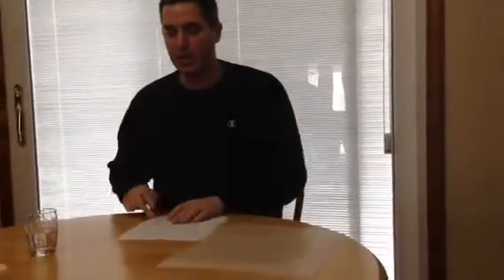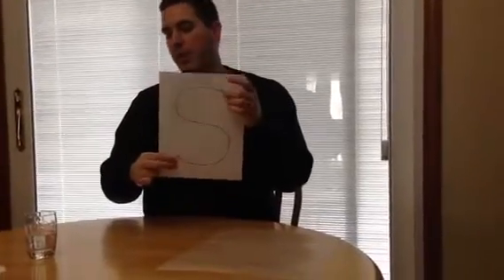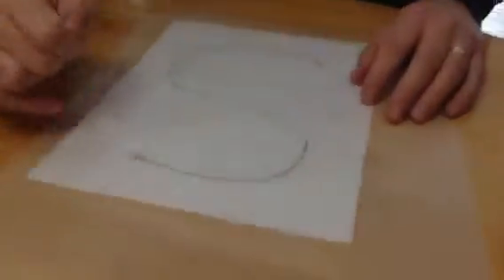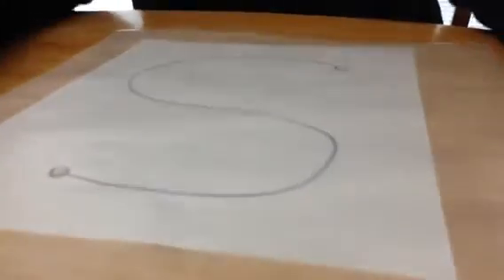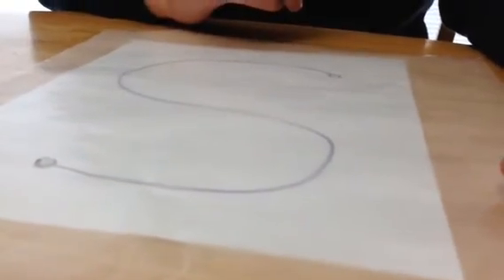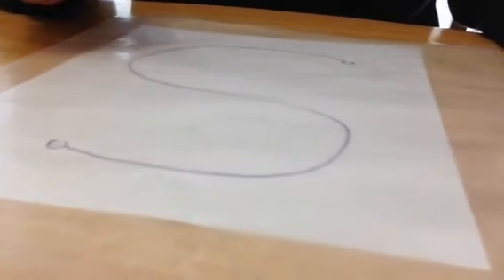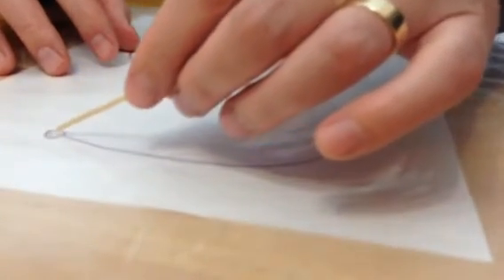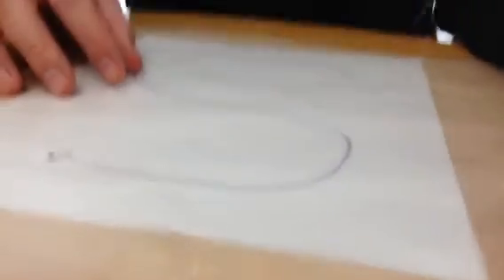Water clings home experiment